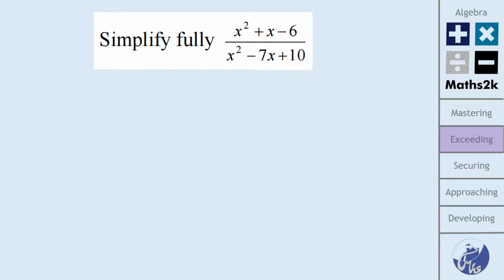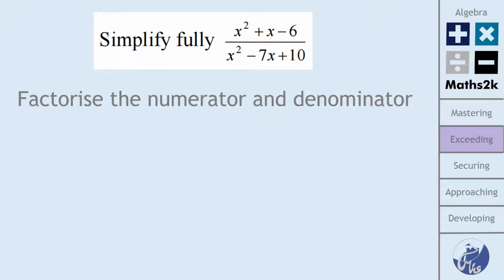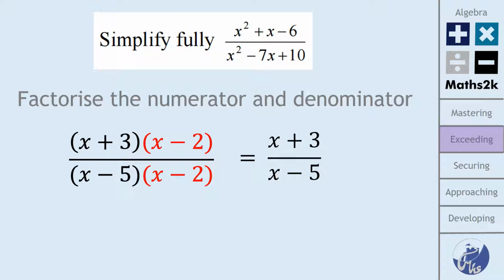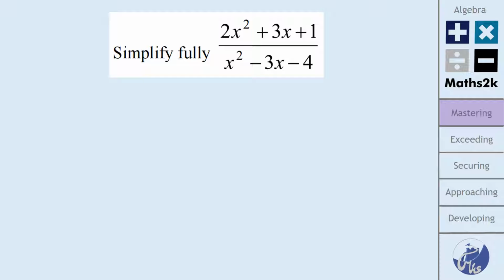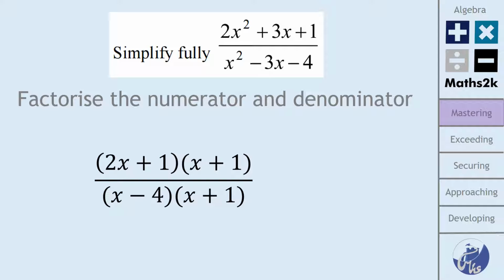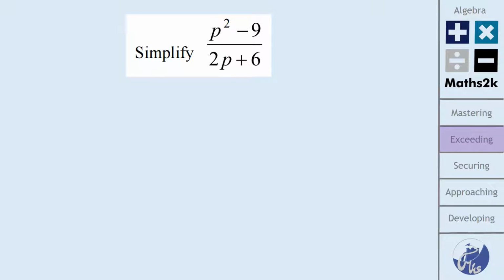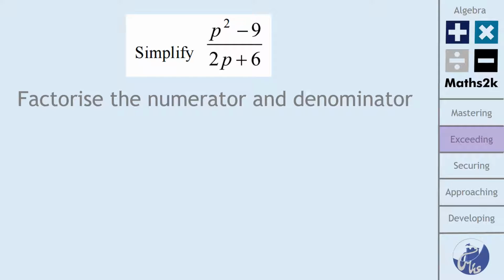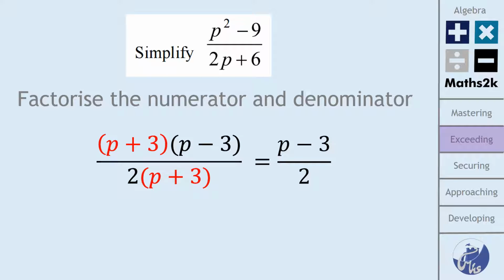MHS Video Simplify Algebraic Fractions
A short video going through how to simplify algebraic fractions.